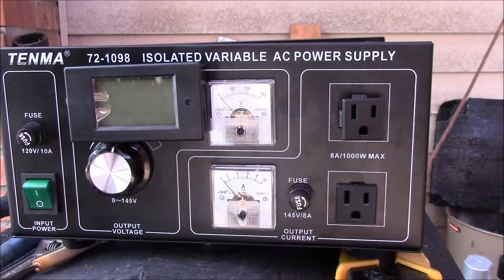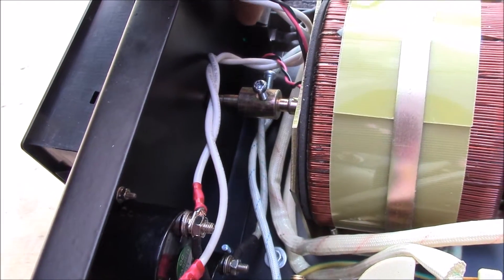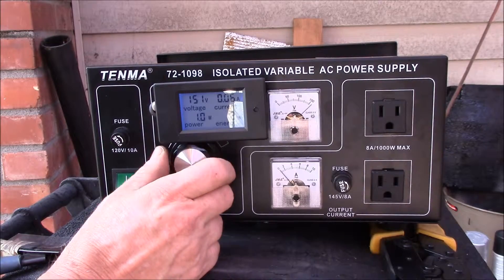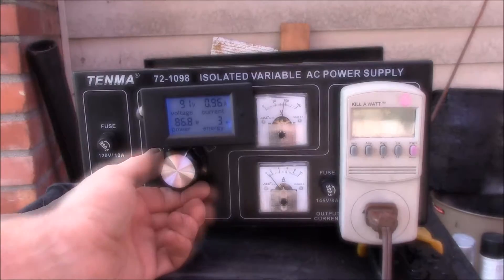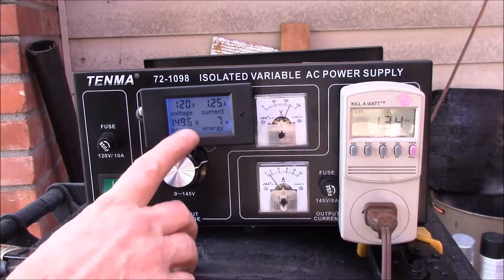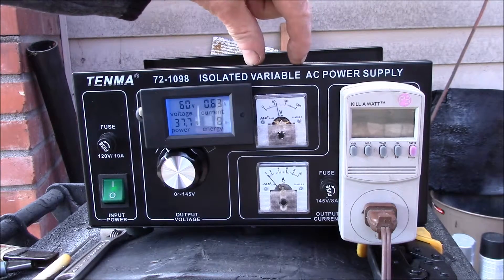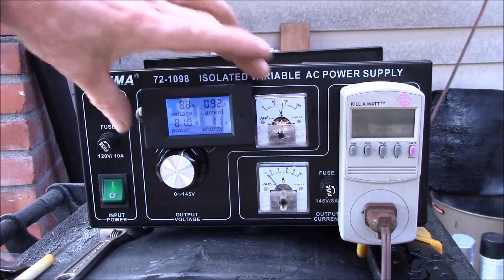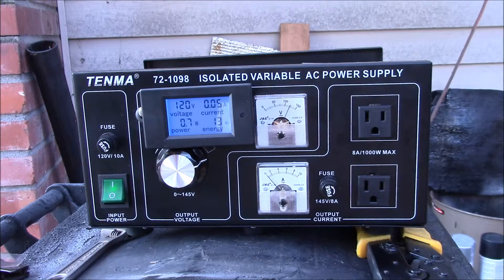Tenma 72-1098 Isolated Variable Power Supply, Upgrades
Upgrades to the Tenma 72-1098 Variable AC Power Supply completed.

All in all, quite happy with the results.

I modified the 2 receptacles to allow them to be oriented in both directions.  Then I installed the AC volt/amp/power panel meter.  For now I placed the meter outside of the box, in the future, I may cut it into the front panel.

Initial testing shows the meter is fairly accurate and reads down to just below 60 volts.  This is about 20 volts lower than the data sheet lists, so that if great.  The panel meter reads in sync with the built in analog meters, but with much higher resolution.